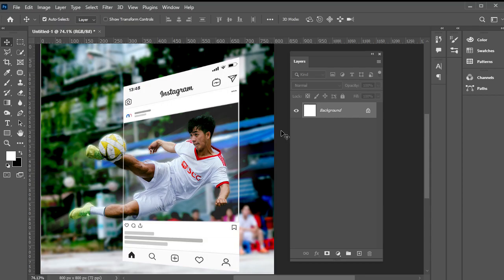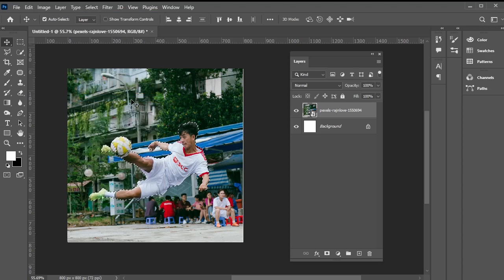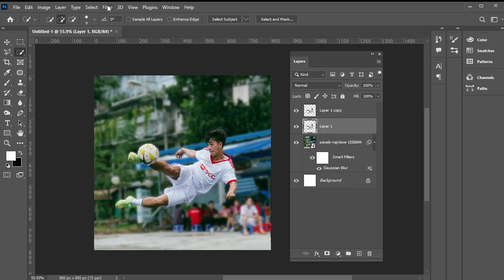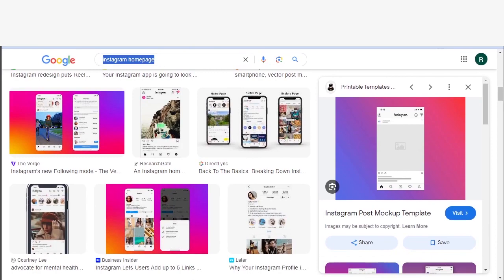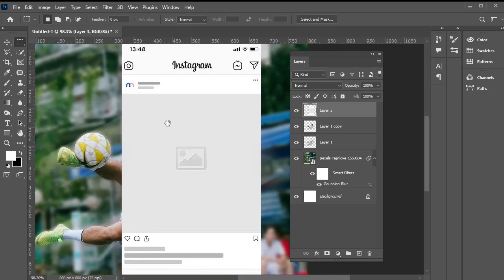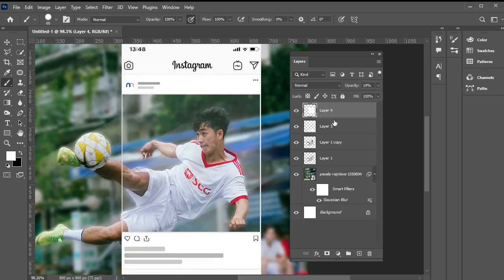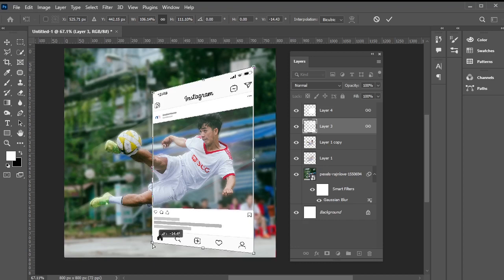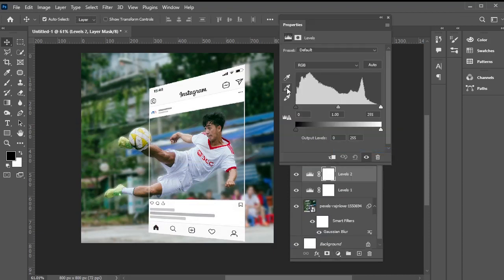Poster Design Tutorial - Step By Step Tutorial